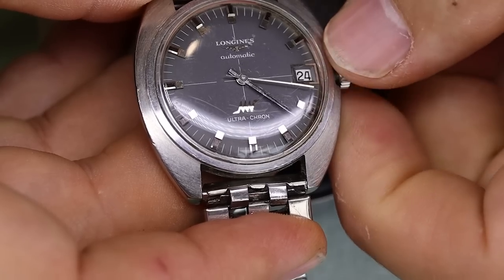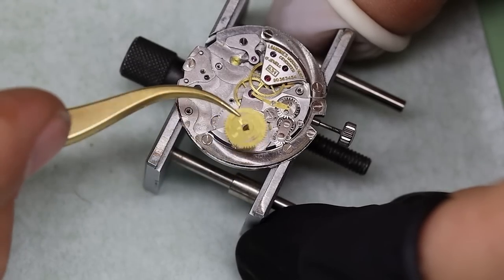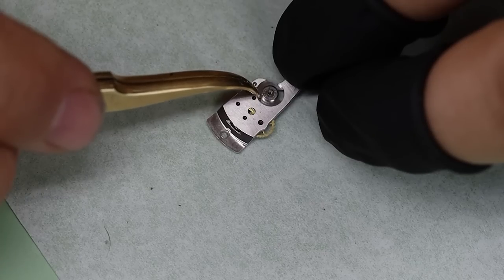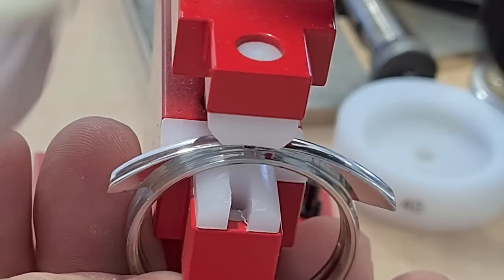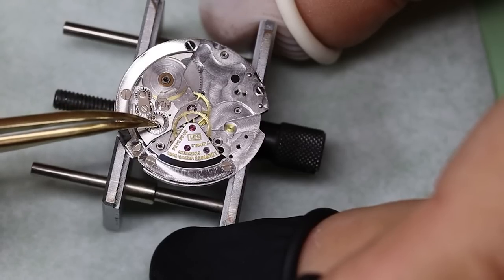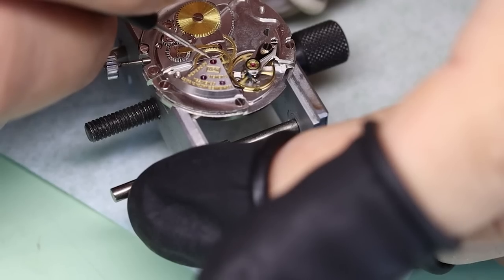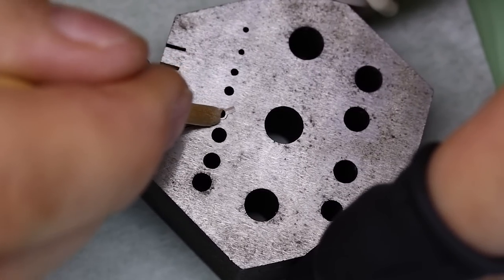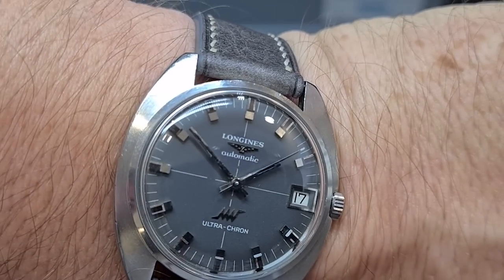Was this the most accurate watch in the world? 🤔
Today we have a really special watch on the bench: a 1969 Longines Ultra-Chron! Released for Longines' centennary celebration in 1967, it was marketed as the most accurate watch in the world. Then of course a few years later quartz watches entered the fray, with their decidedly more accurate timekeeping...

Join Stian for a full service of this fantastic timepiece with a look at what is special about a watch ticking twice as fast as its contemporaries! And yes, we'll probably go on a few detours.